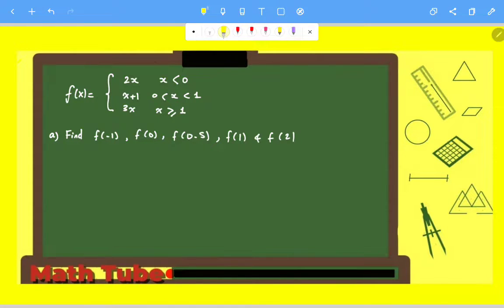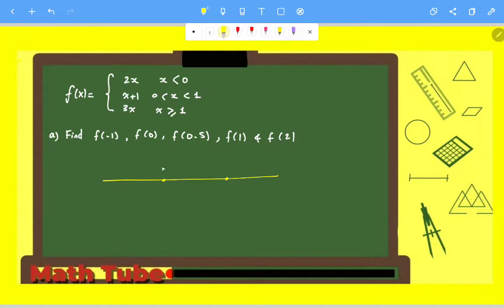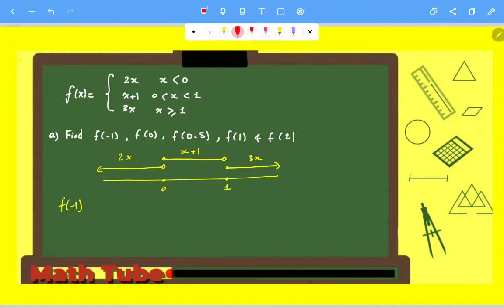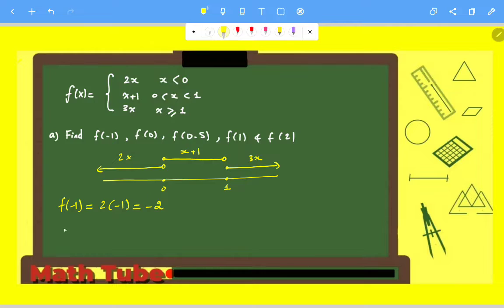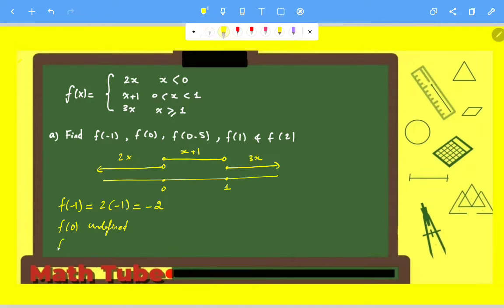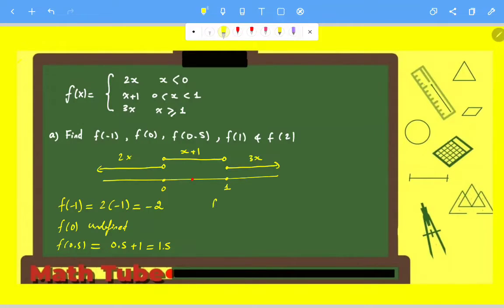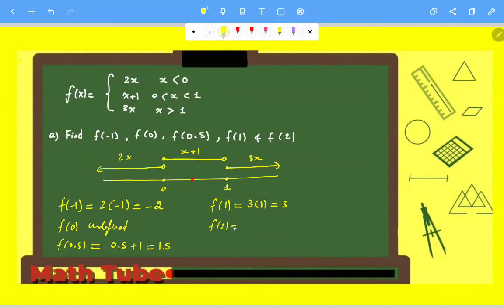finding images of piecewise functions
this video explains how to find the images of a piecewise function.
ones must understand the location of the give point so he can choose the correct definition before replacing x by f(x).